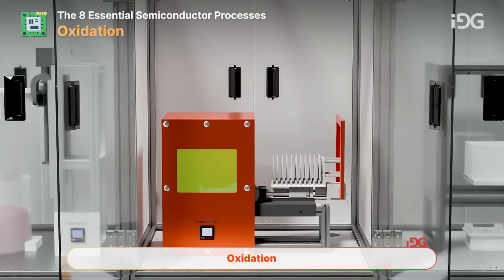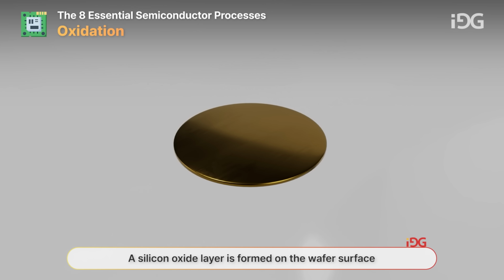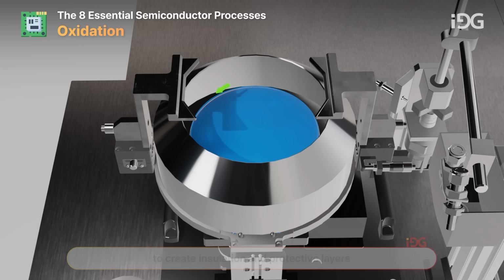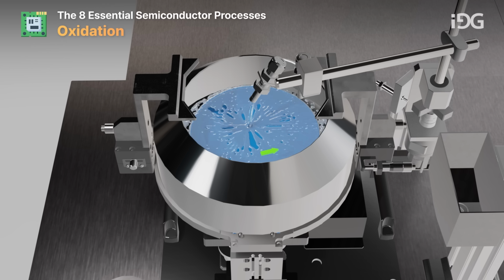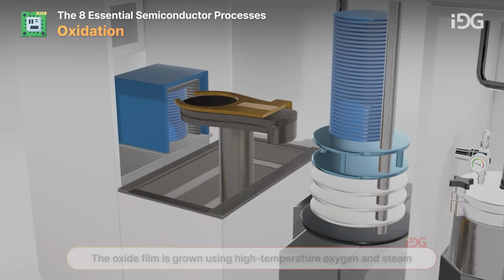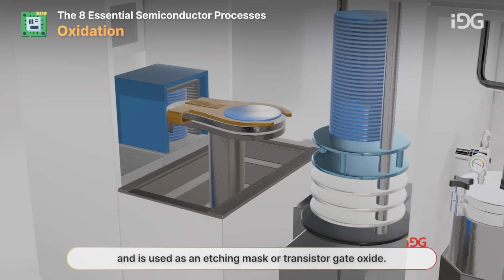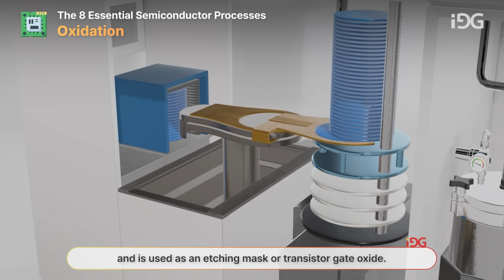IEG Semiconductor Promo Video (English) [Smart Factory & Physical AI Training Equipment]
(주)아이지 반도체 홍보영상 (영문) [스마트팩토리교육] [스마트팩토리교육장비] [피지컬ai실습] [반도체실습]

㈜아이지

주식회사 아이지는 스마트팩토리 교육, 반도체 교육, 피지컬 AI, 로봇, 자동제어, 디지털 트윈 분야의 교육장비와 소프트웨어를 개발하고 공급하는 기업입니다. 산업 현장의 첨단기술을 교육기관과 훈련기관에서 직접 실습할 수 있도록 장비 개발부터 소프트웨어 연동, 시스템 구축, 설치, 기술지원까지 통합적으로 제공하고 있습니다.

국내 1위 테크 에듀 전문 기업 아이지